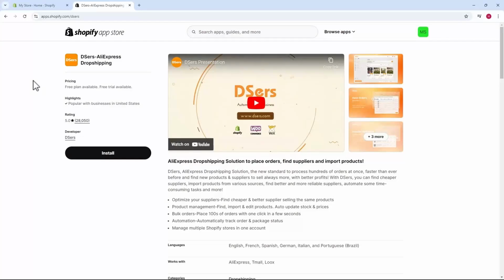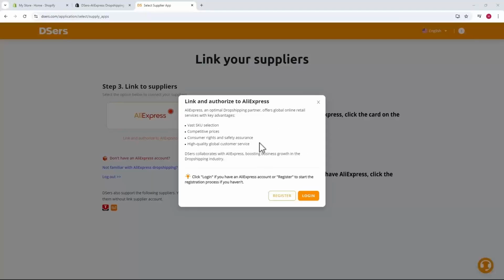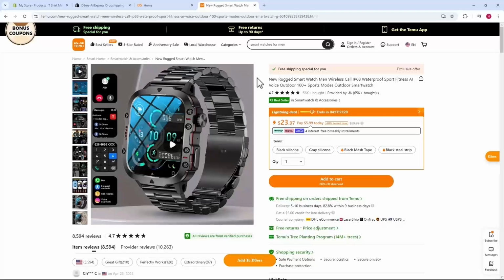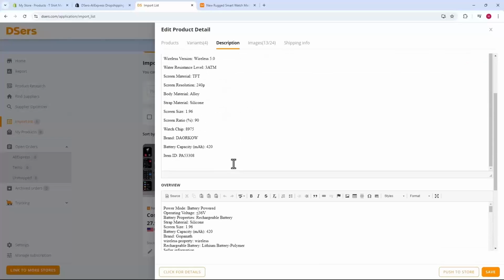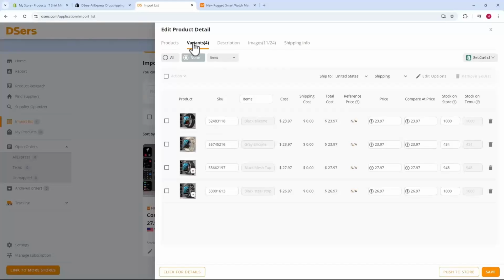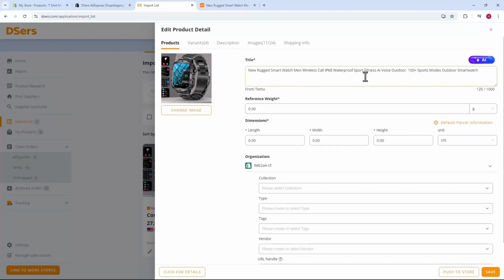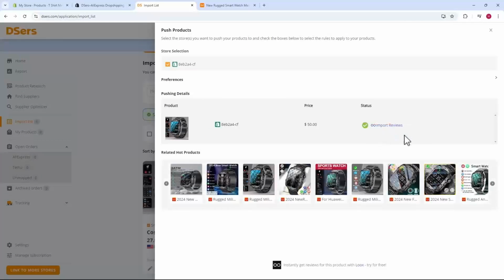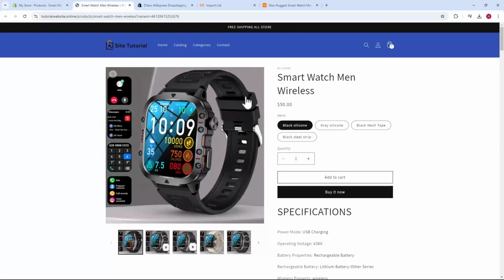How to Add Products to Shopify from Temu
Learn How to Add Products to Shopify from Temu easily and in just a few minutes